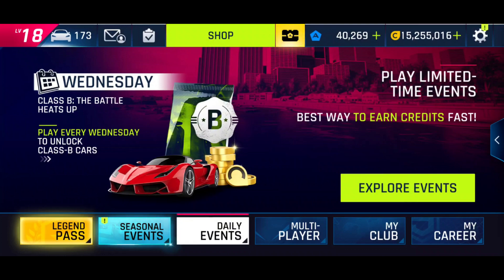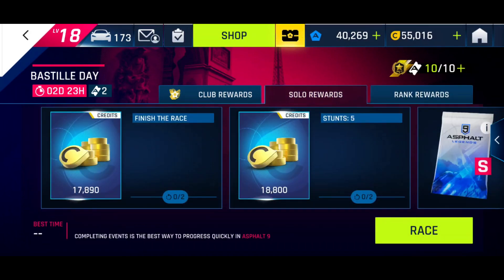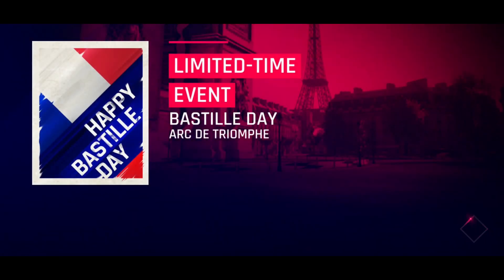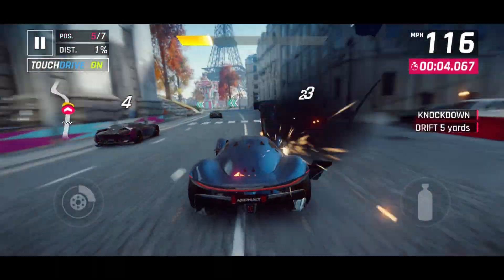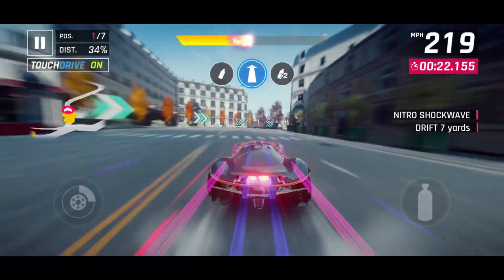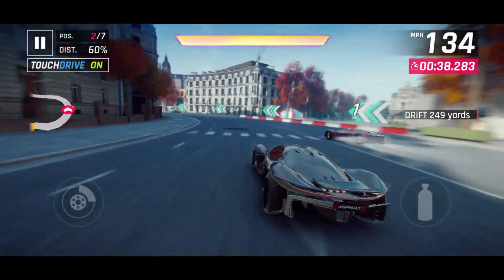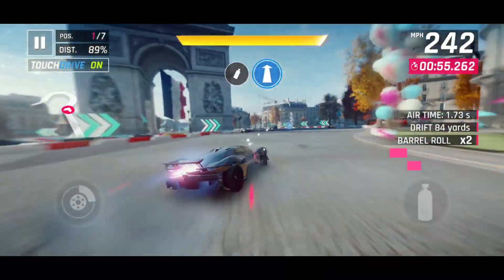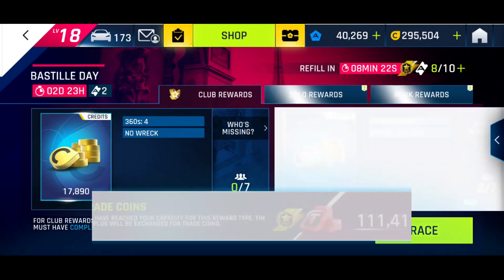Asphalt 9 - Bastille Day - Vision 1789 - Free Try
Today we have a new Daily Event called Bastille Day with a free try of the Vision 1789

Asphalt 9 - Bright Sparks Club Discord Server